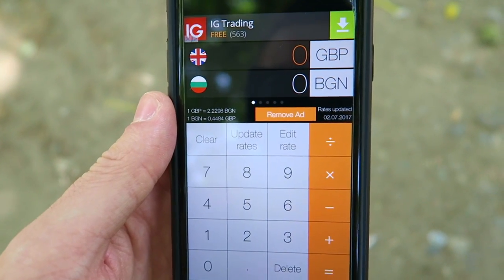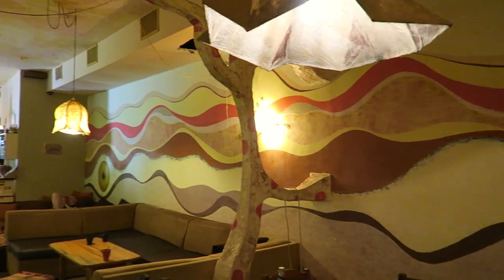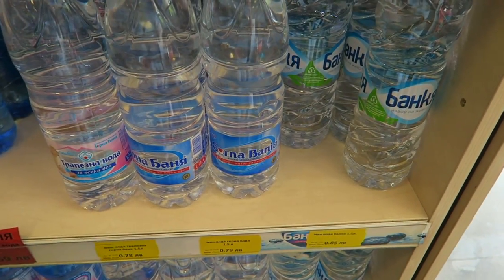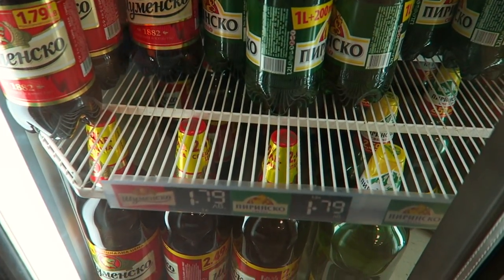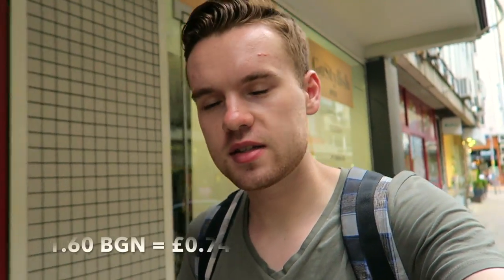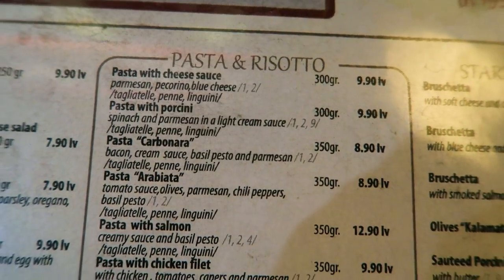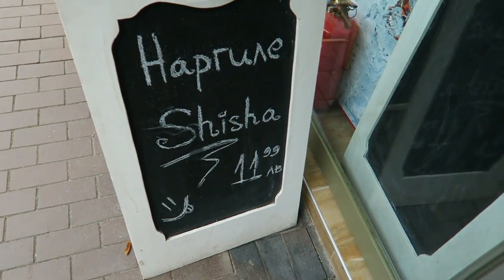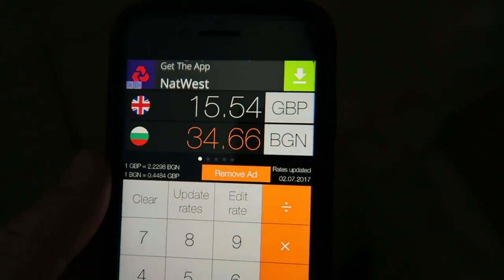HOW EXPENSIVE IS SOFIA, BULGARIA? A DAY OF BUDGET TRAVEL 🇧🇬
In this vlog, I provide a brief breakdown of my average daily expenses as a budget traveller in Sofia, Bulgaria, and share the kind of prices you can expect to find in supermarkets and restaurants around the city. I also visit the UNESCO World Heritage Site, Boyana Church.